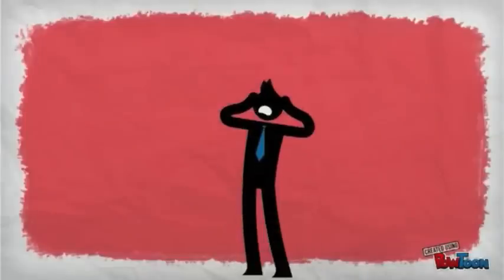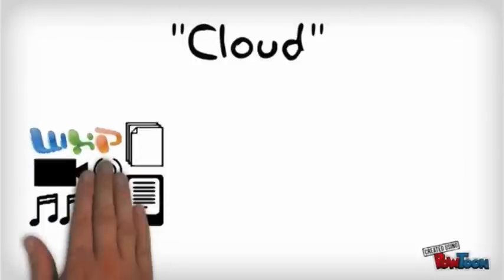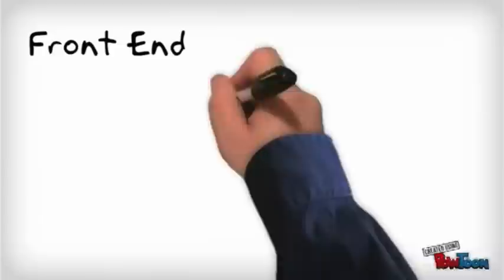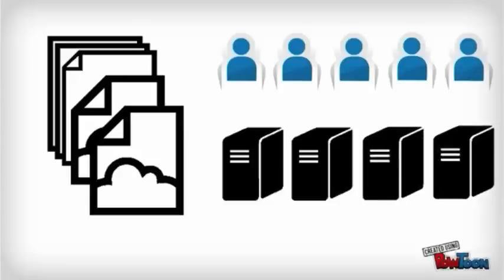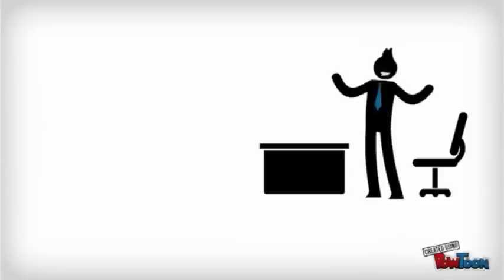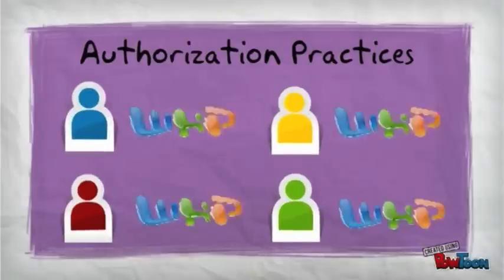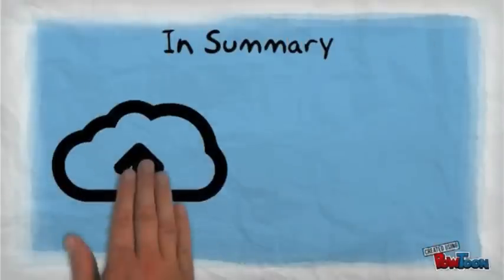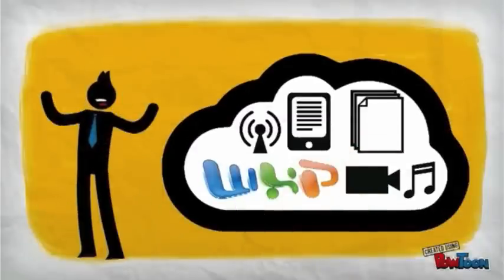How Cloud Computing Works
An exploration and explanation about the article "How Cloud Computing Works" written by Jonathan Strickland. Completed by Olivia Parker for MT8425. Created using PowToon.